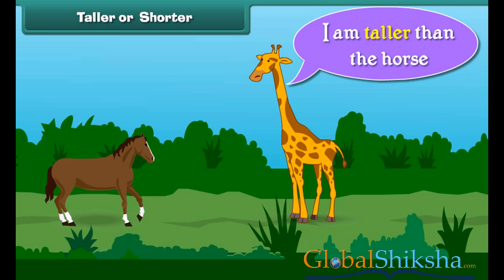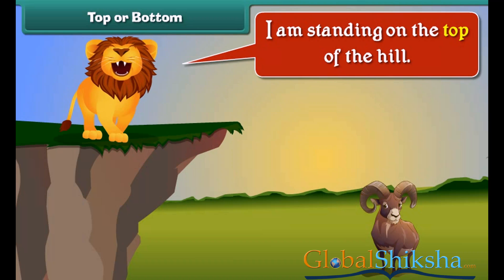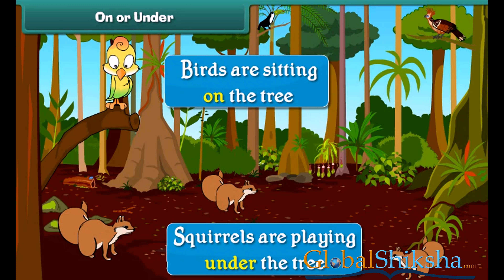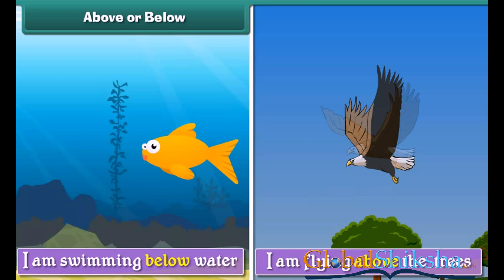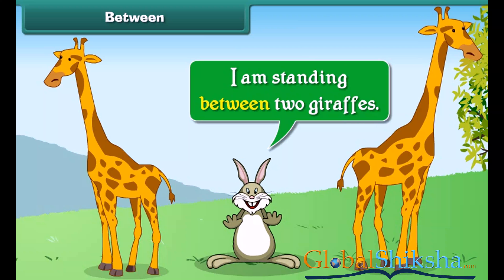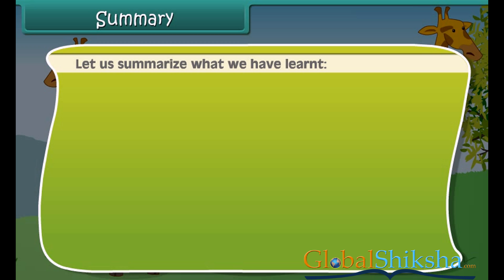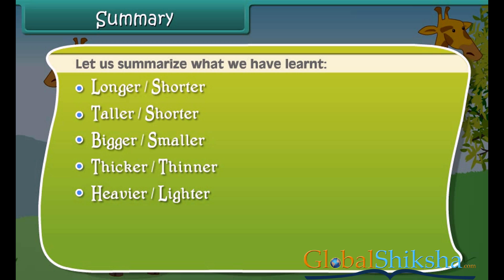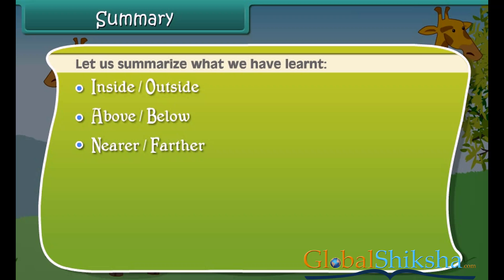Class 1 Maths - Comparison | Maths For Grade 1 | CBSE Board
Class 1
Subject: Maths
Lesson: Chapter Comparison

This video teaches about shapes and position of objects where your kids will learn how to compare the position and size of objects in Hindi.